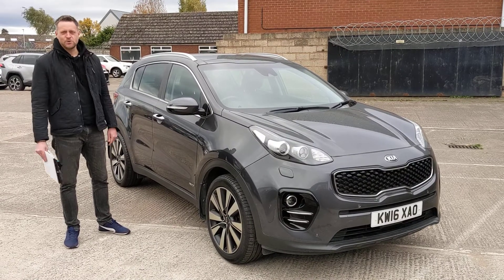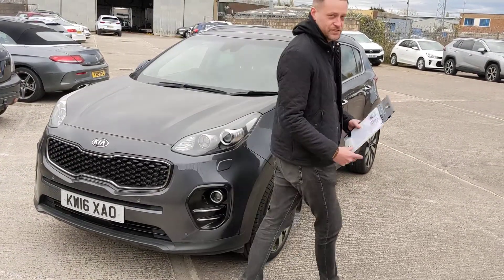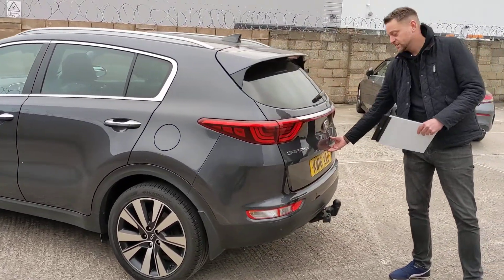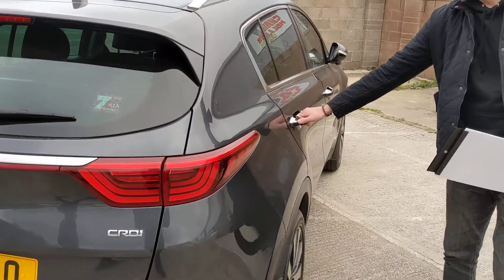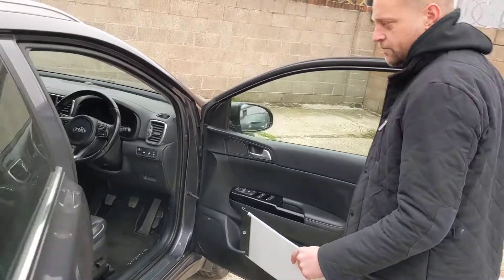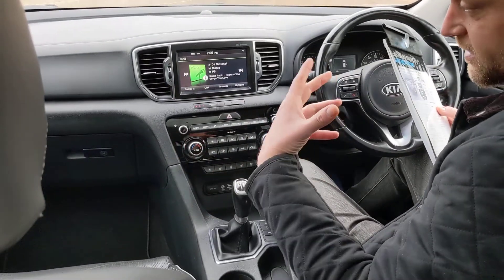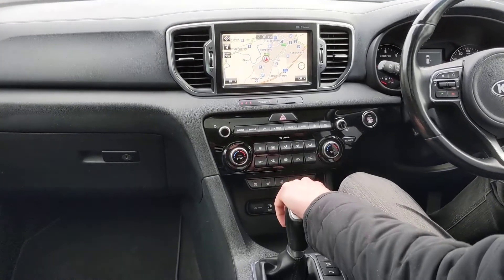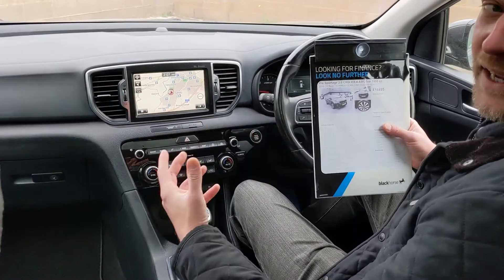KW16XAO KIA SPORTAGE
*Stock*
KW16XAO KIA SPORTAGE 4x4 2.0 CRDi KX-4 AWD 5dr (2016/16)